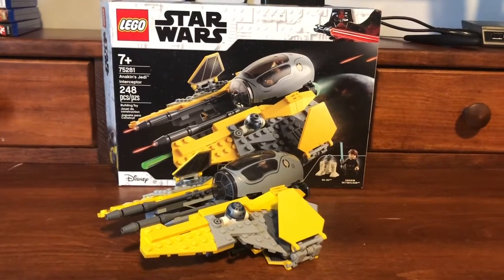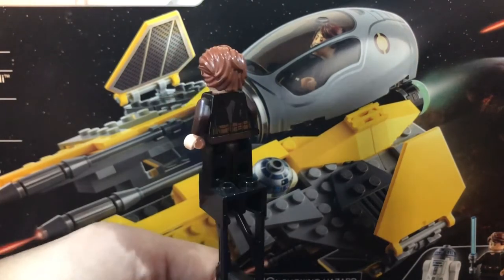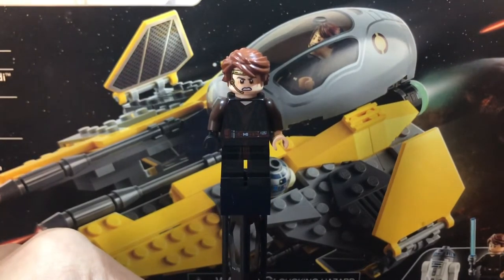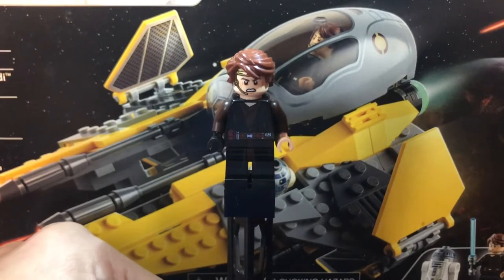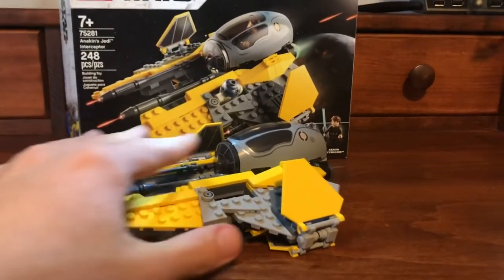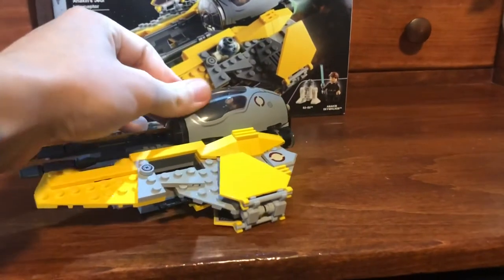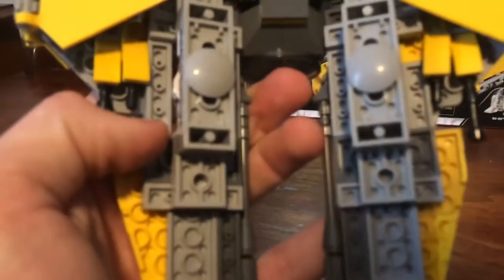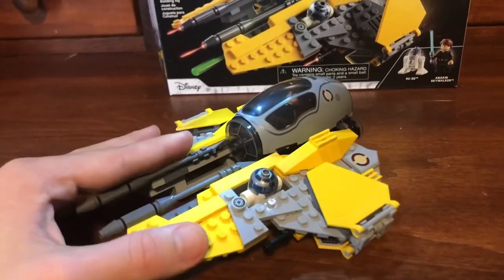LEGO Anakin’s Jedi Interceptor Set Review | Set - 75281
LEGO Anakin’s Jedi Interceptor Set Review
Set - 75281
248 pieces
2 minifigures
Retailed in the US for $30
Ages 7+